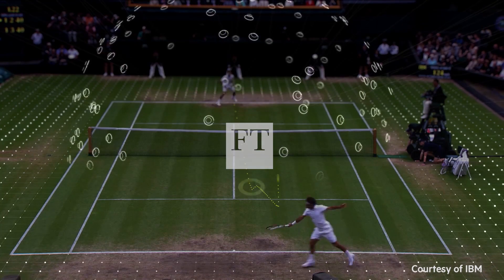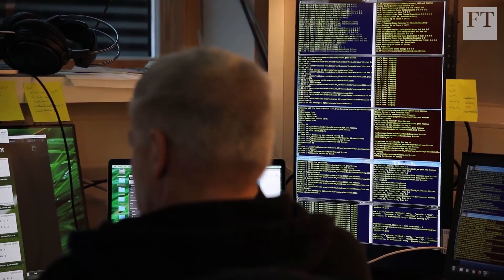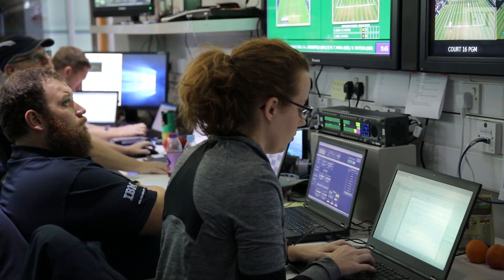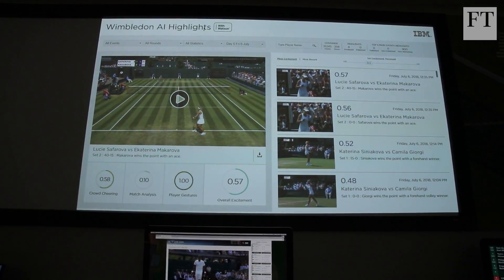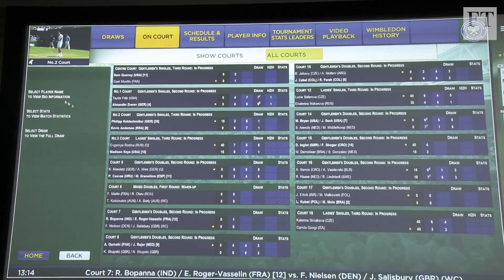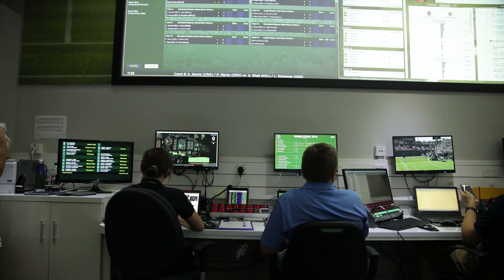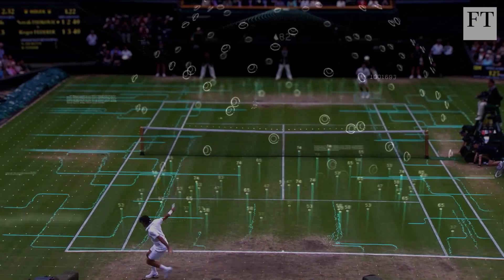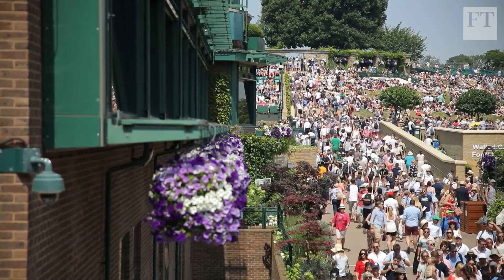Wimbledon - game, data set and match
Wimbledon is the oldest tennis tournament in the world, steeped in tradition. The FT's Daniel Garrahan reports from a bunker deep beneath Wimbledon's tennis courts, where the All England Club has partnered with IBM, on how it is using artificial intelligence and data analytics.